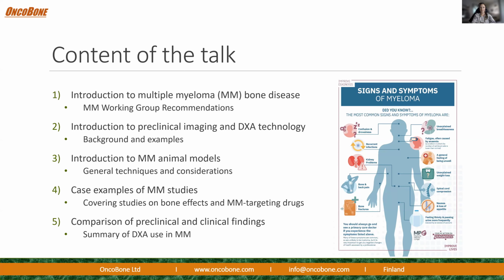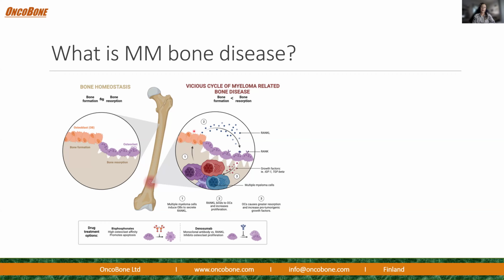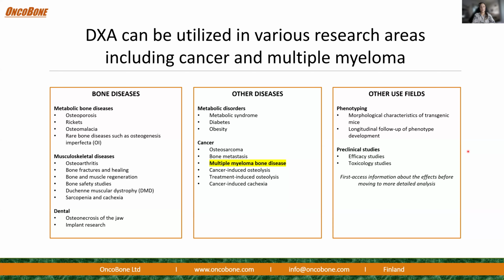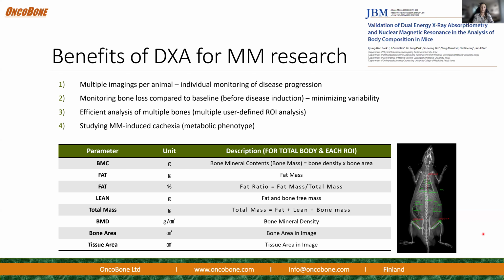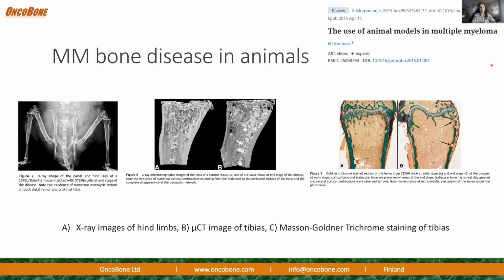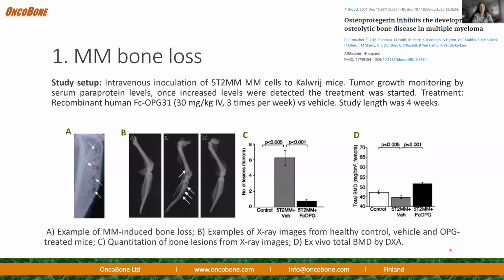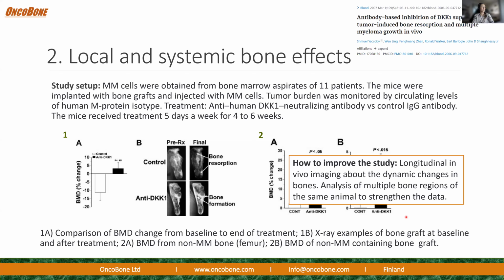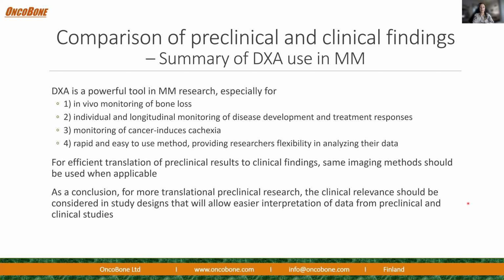Webinar: Preclinical Imaging of Multiple Myeloma Bone Disease by Dual-Energy X-ray Absorptiometry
Overview:

Multiple Myeloma (MM) is a plasma cell malignancy originating in the bone marrow and is frequently accompanied by severe skeletal complications. Over 80% of MM patients develop osteolytic bone disease, resulting in fractures, pain, and reduced quality of life. Consequently, MM treatment strategies combine anti-cancer therapies with bone-modifying agents designed to limit cancer-induced bone loss.

This webinar provided an overview of MM and the mechanisms driving MM-associated bone disease, emphasizing the importance of accurate, longitudinal bone assessment in preclinical research. Attendees were introduced to case examples and published data from MM animal models, with a focus on how dual-energy X-ray absorptiometry (DXA) has been used to quantify bone mineral density (BMD) and evaluate therapeutic response.

In addition, the session highlighted how DXA could have been further leveraged in these studies to extract additional, clinically relevant insights through whole-body and regional measurements over time. The webinar concluded with a comparison of MM animal models and patient disease, discussing how closely preclinical findings reflect clinical bone pathology and how systems like iNSiGHT DXA help strengthen translational relevance.

Key Learning Objectives:

-Understand Multiple Myeloma and its impact on bone health: Describe the pathophysiology of MM-associated bone disease and why skeletal assessment is critical for evaluating disease progression and therapeutic response.

-Learn how DXA is applied in MM animal models: Understand how DXA is used in published preclinical studies to quantify bone loss, monitor longitudinal changes, and assess the effects of anti-cancer and bone-modifying therapies.

-Evaluate the translational value of MM animal models using DXA data:
Compare bone disease in MM animal models versus patients and assess how DXA measurements help bridge preclinical findings to clinical relevance.